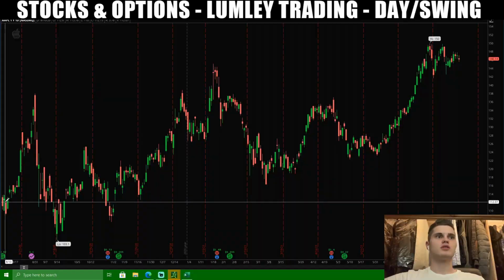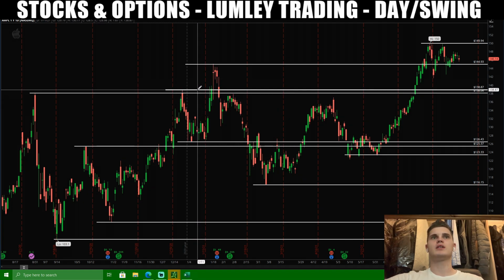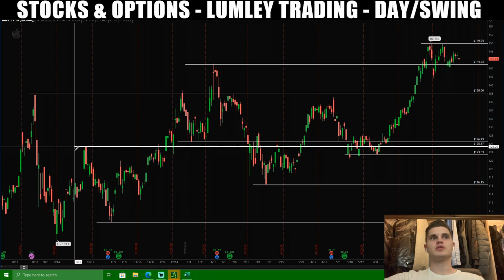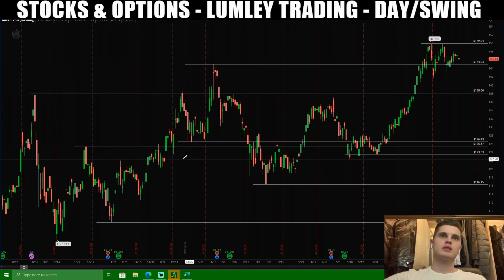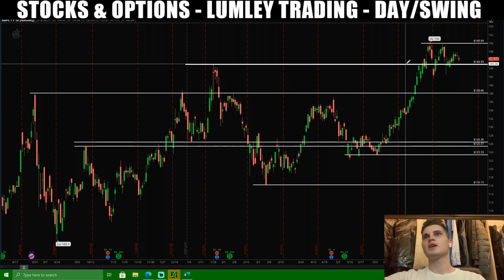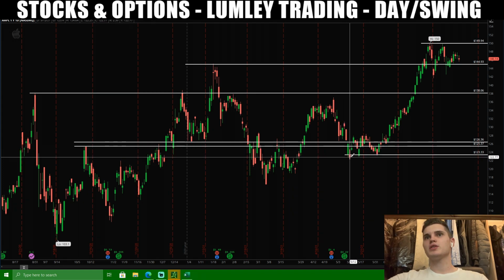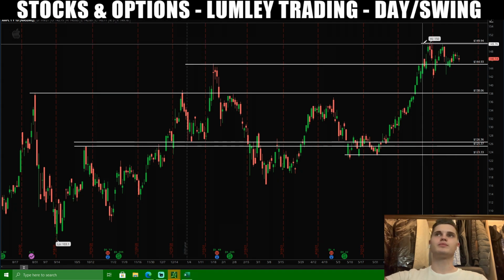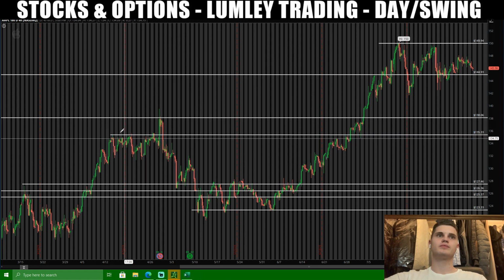HOW TO Easily Plot Support & Resistance (Long Term & Short Term Time Frames)